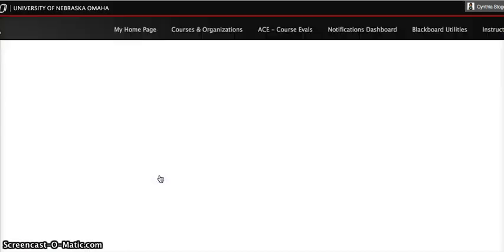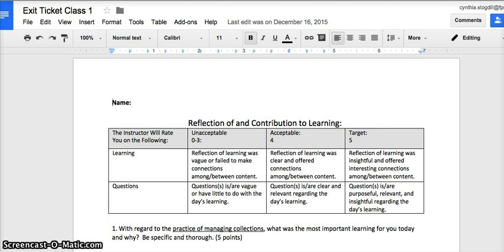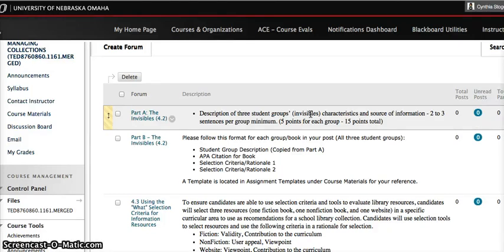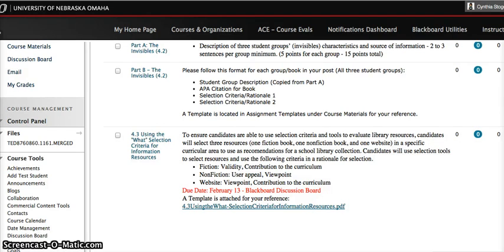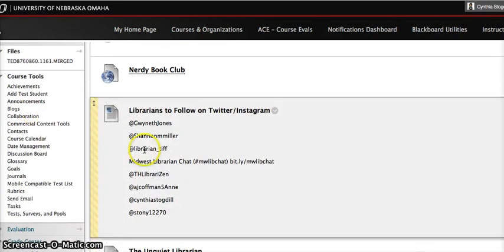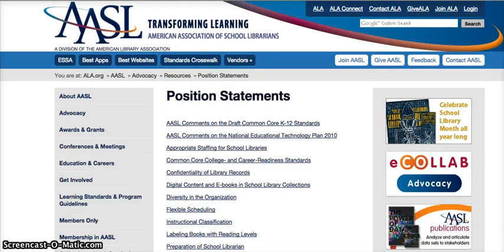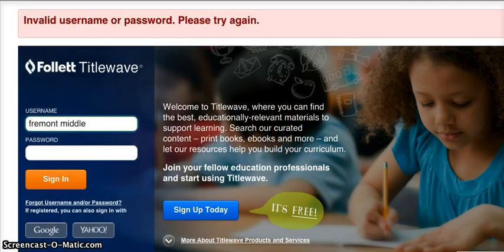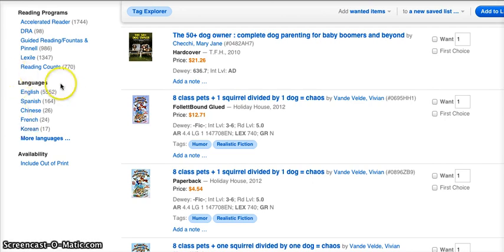Jan 18 Monday Message 8760